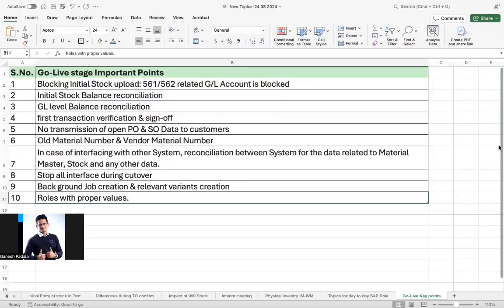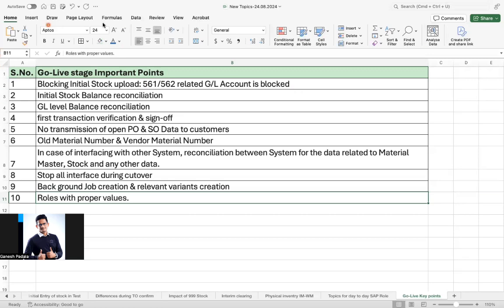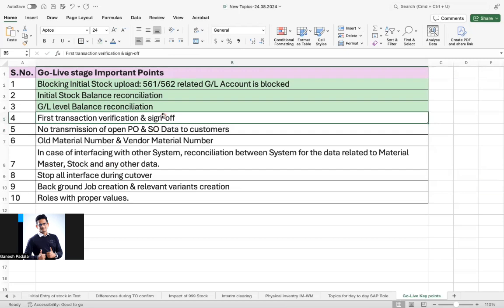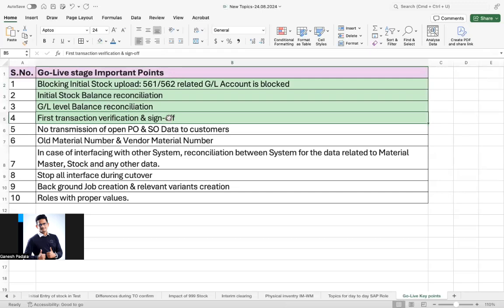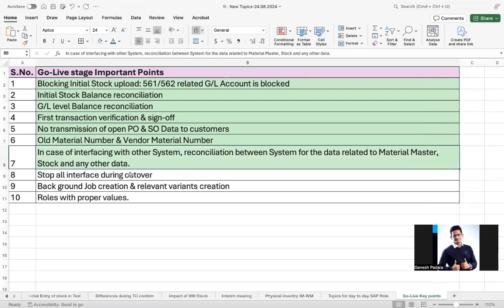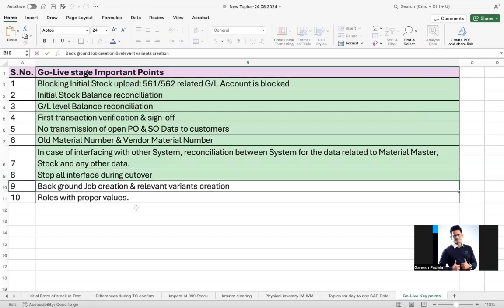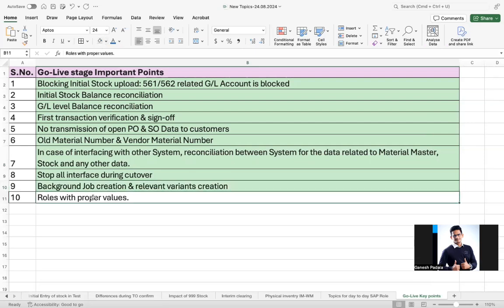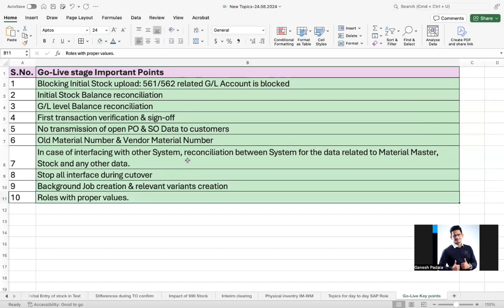Check list for SAP Implementation Project Go-Live - Best SAP Real-Time Videos